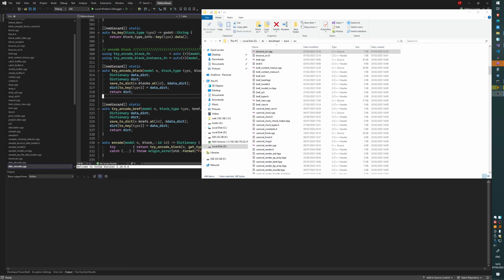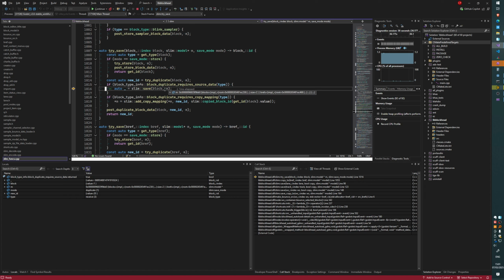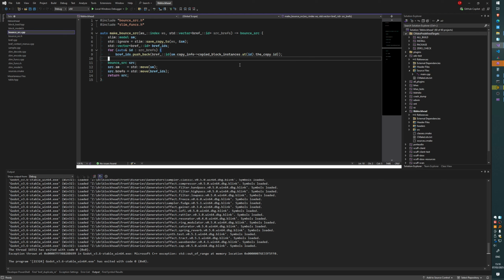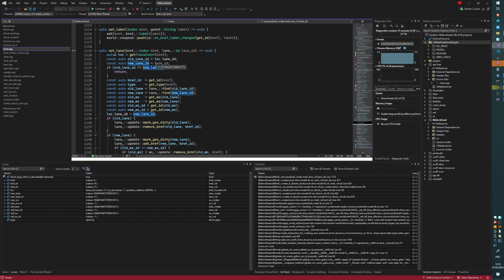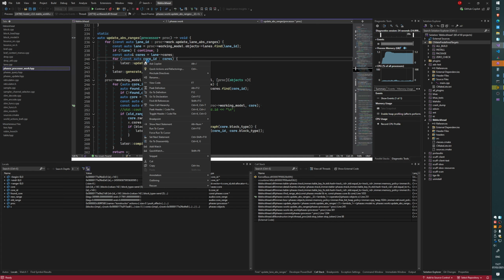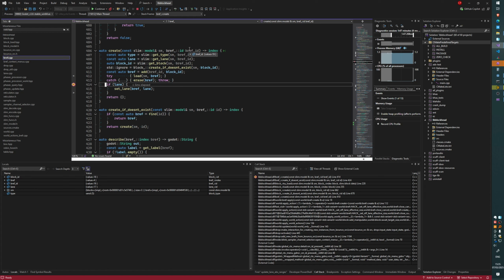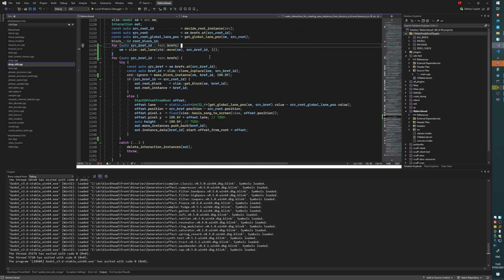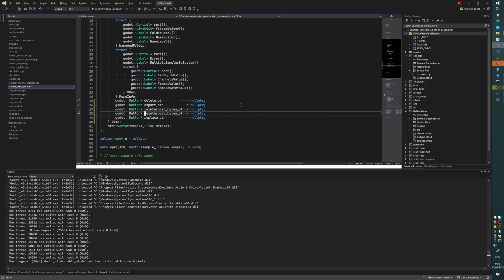blockhead dev 2025 03 07 14 53 11